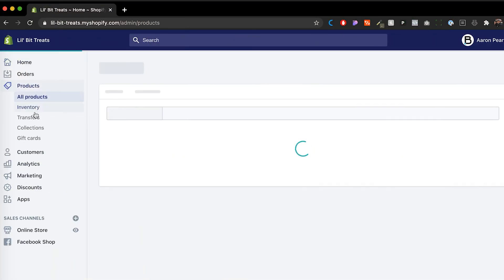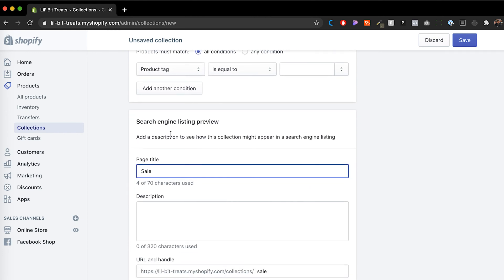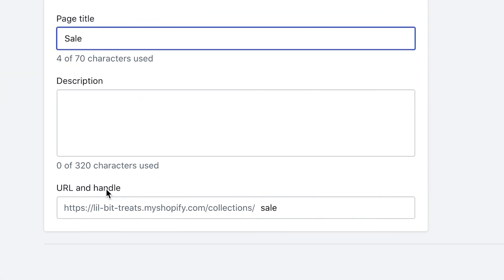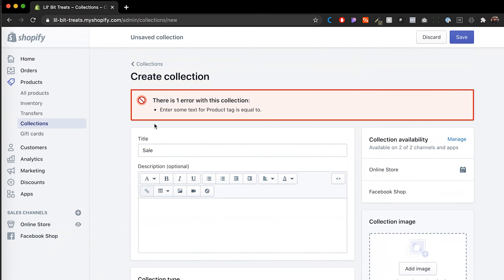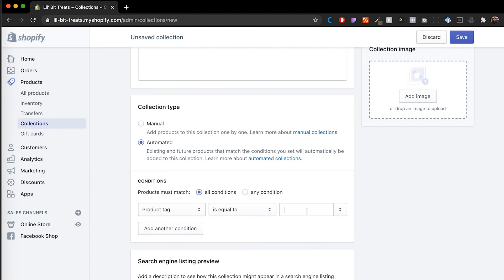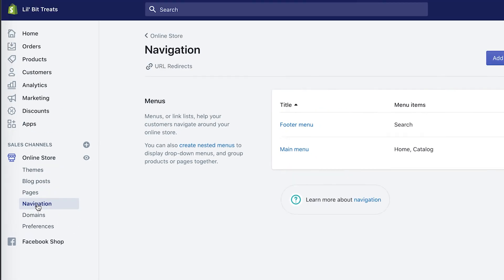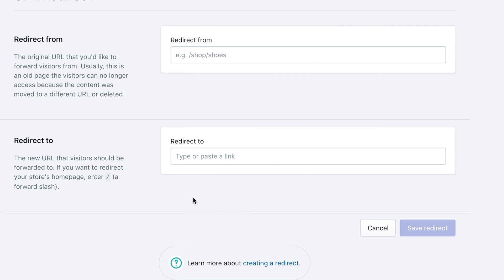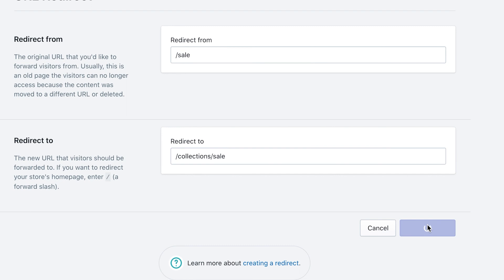How to Create Custom URL Redirects in Shopify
In this tutorial, we will be showing you how to create custom URL redirects in Shopify in 2020. This is pretty useful if you are moving from another platform, like WordPress, or if you are making sitemap changes to your website. This ensures that visitors will land on the correct pages and not 404 pages.

If you decide that you would like to have your store taken off your hands so you can actually focus on the business, then check out our Sales Accelerator Program. This program uses online advertising to increase your sales on your Shopify Store.